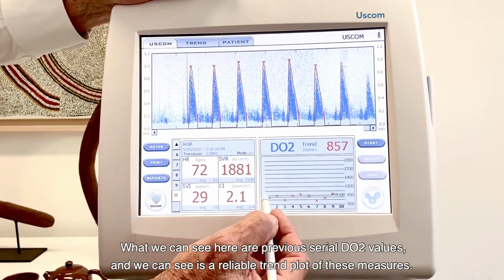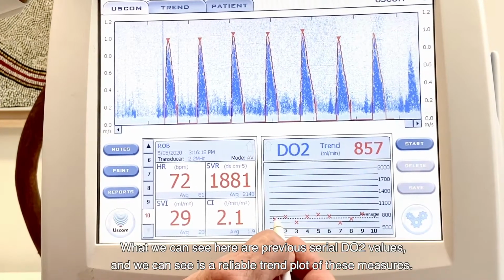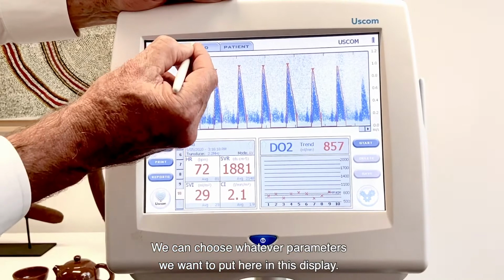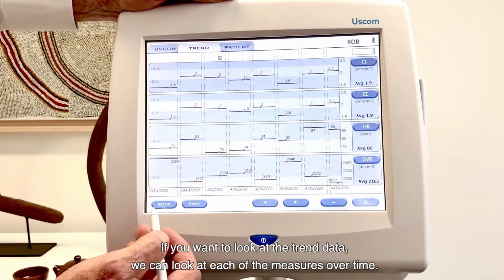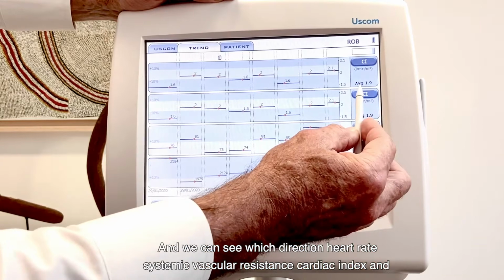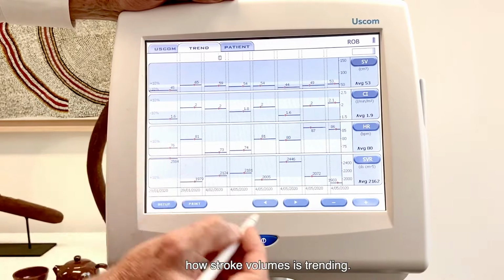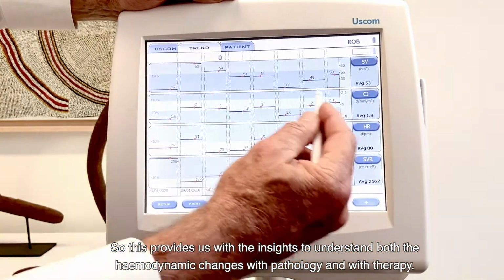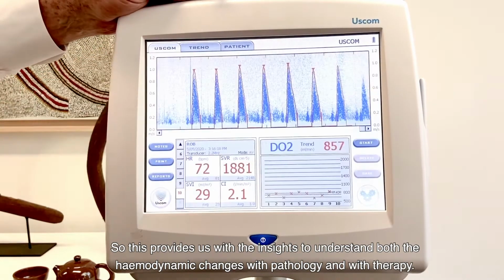USCOM 1A Advanced Haemodynamics Overview